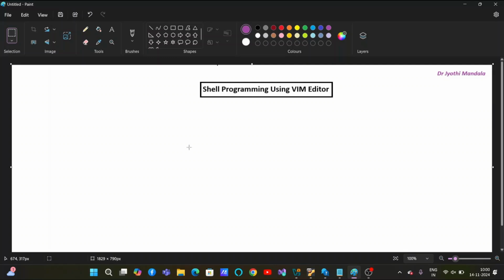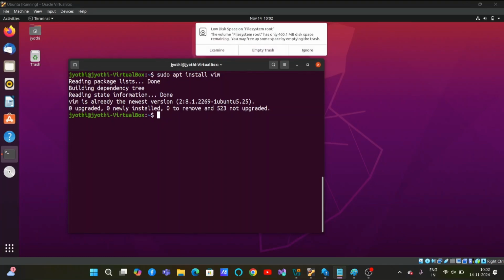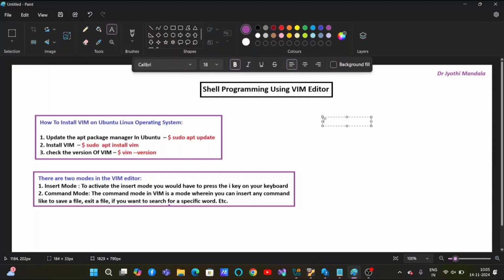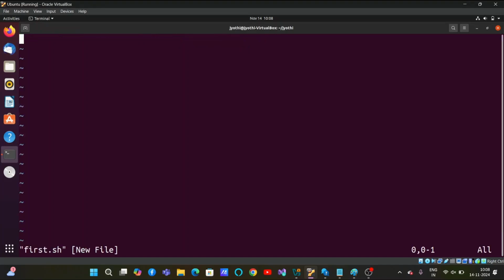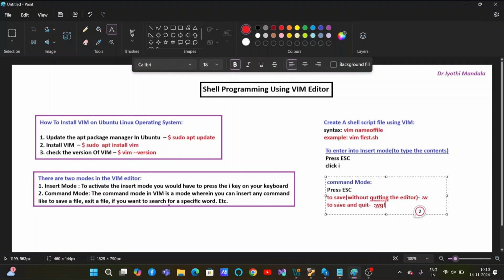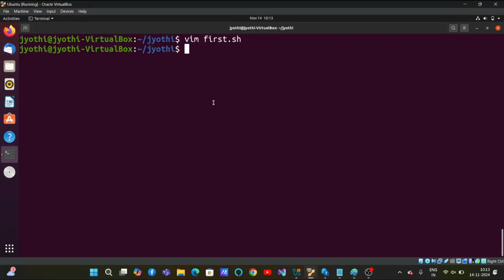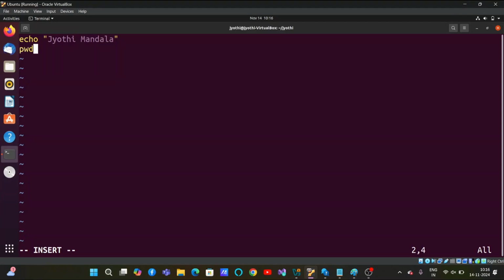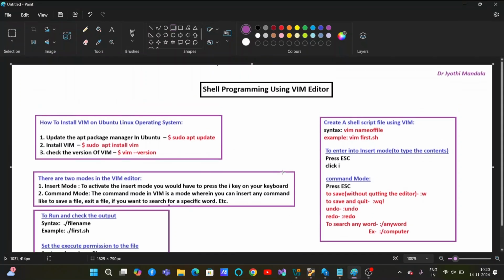Shell programming: Lecture #30:VIM Editor Basics on Linux/Unix:Installation to Running Shell Scripts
Hello Everyone, Welcome to Shell Programming Course.
In this lecture #30 U can learn the basic steps to work with VIM Editor